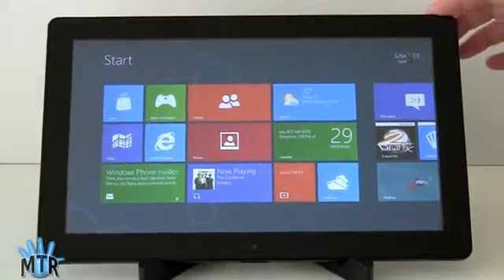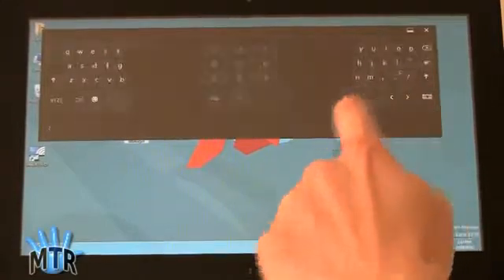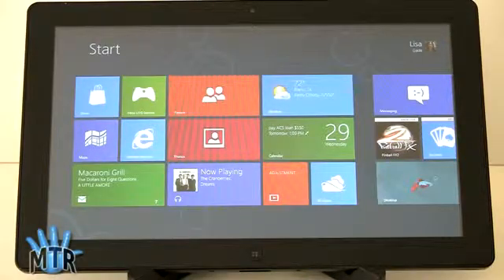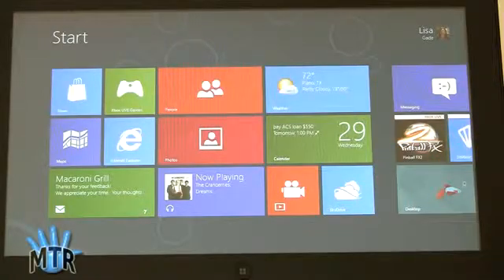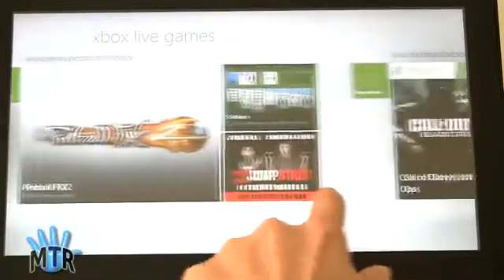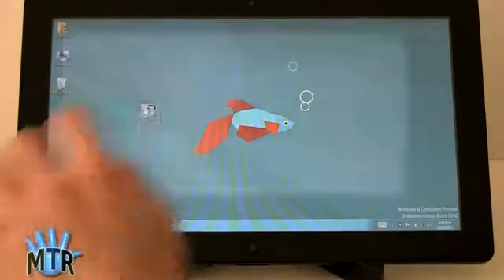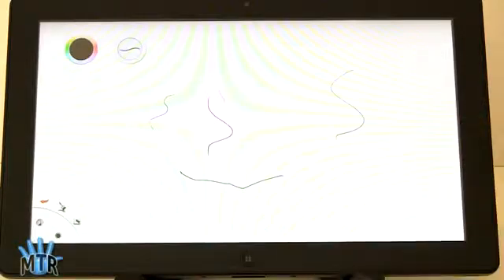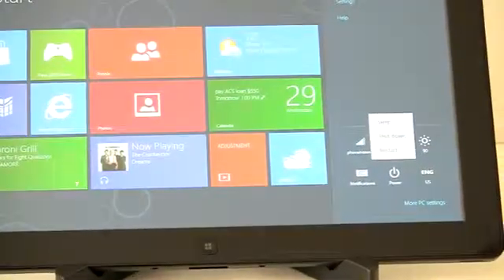Windows 8 Consumer Preview Walkthrough and Review